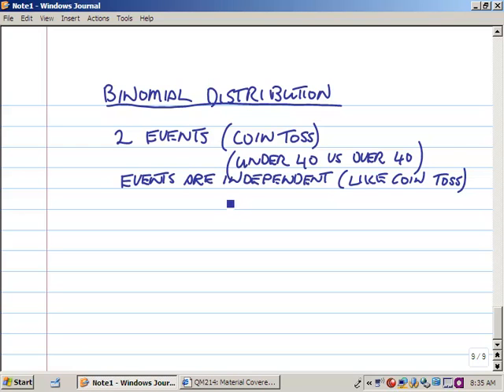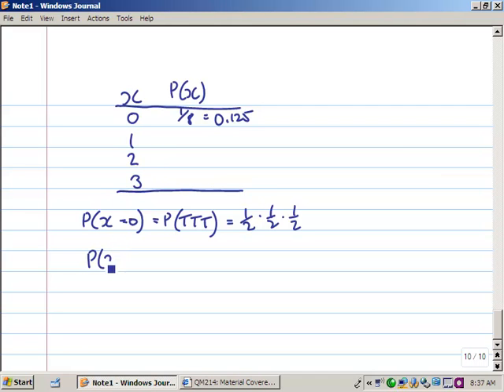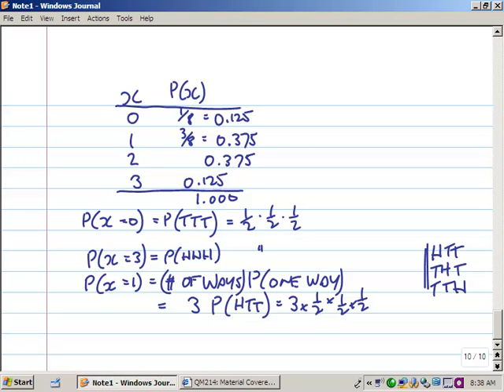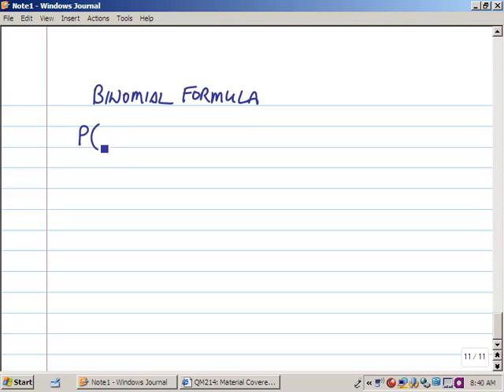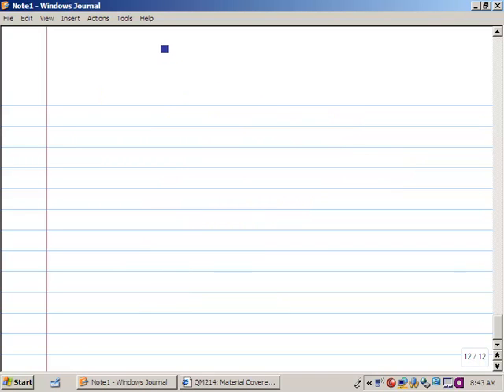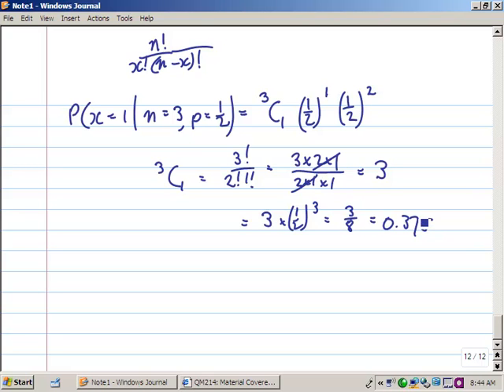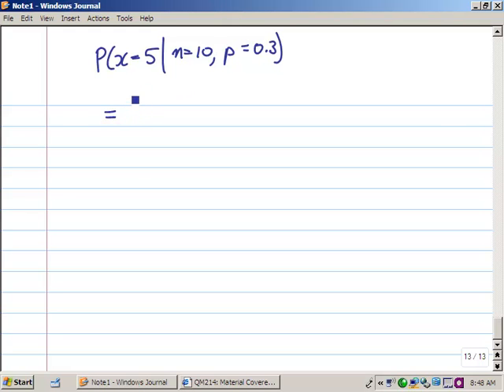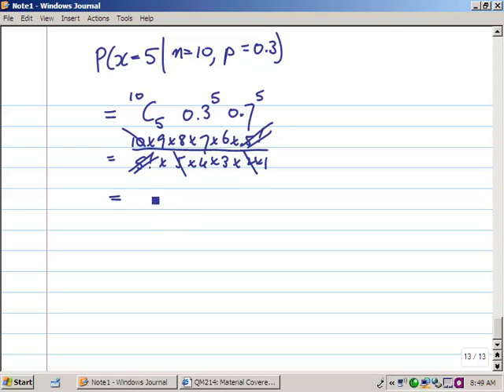QM214: Module 3: 10: Video 1: Part 3/7